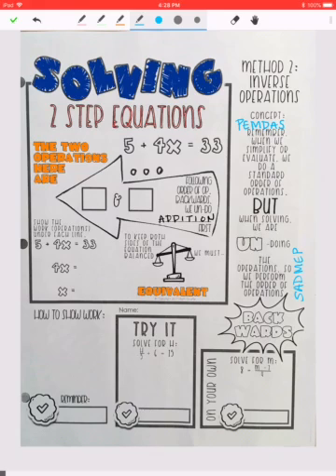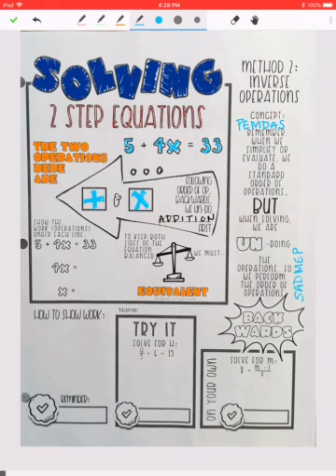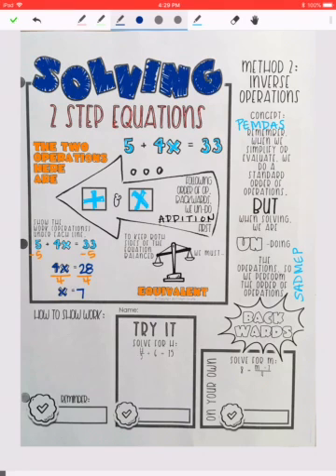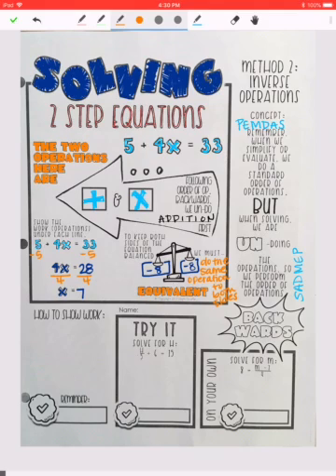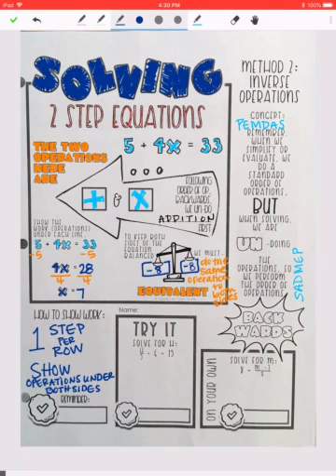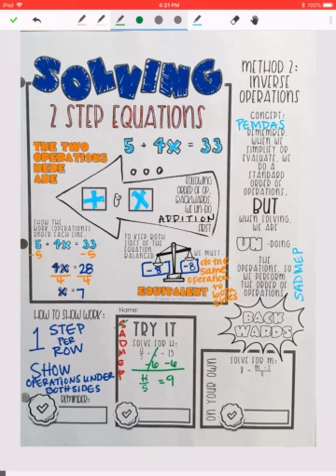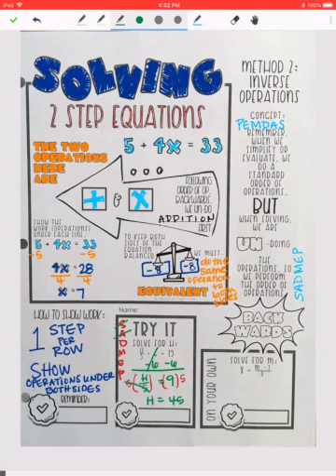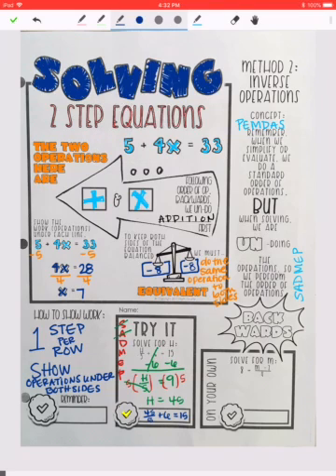Solving 2-step Equations